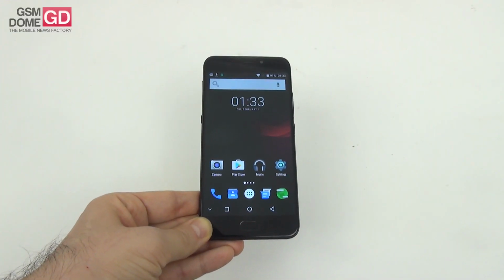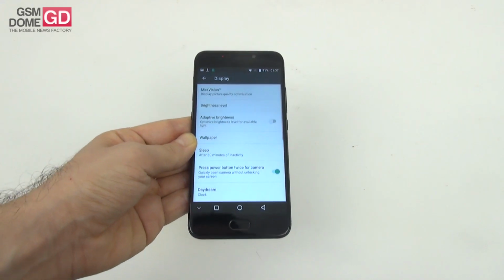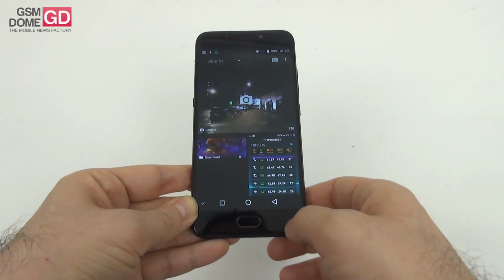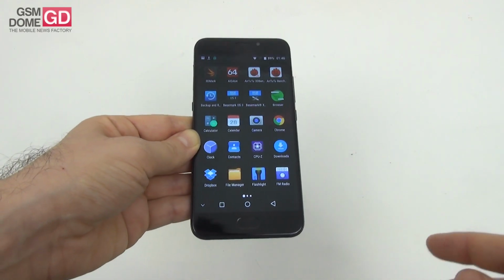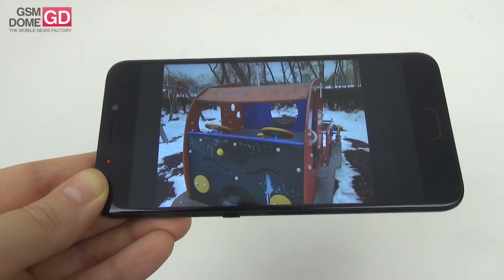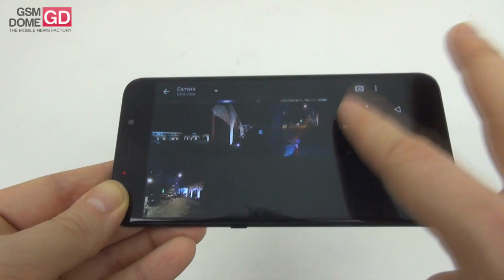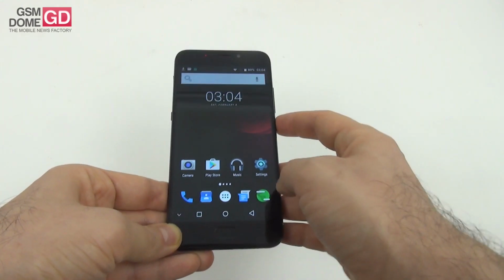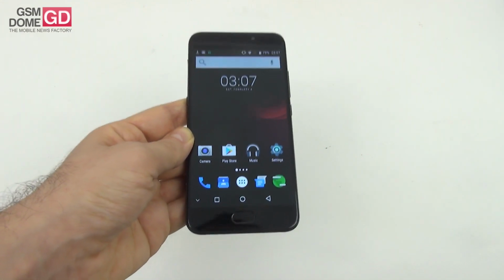UMi Plus E Review (Affordable 6 GB RAM Phone)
GSMDome.com reviews the UMi Plus E handset, a 6 GB RAM affordable smartphone, priced at just $269. This device packs a 2.5D glass panel upfront, has a 5.5 inch diagonal and offers a Full HD resolution. There's a 4000 mAh battery inside, a 13 MP back camera and a front 5 MP shooter. The OS of choice is Android 6.0 Marshmallow in a version close to stock.